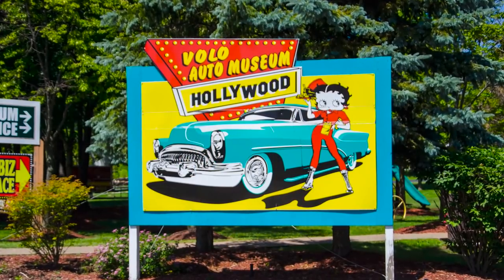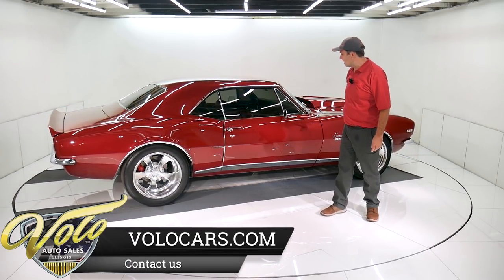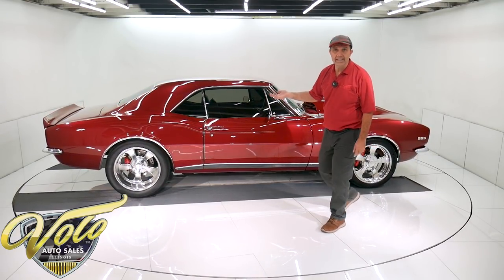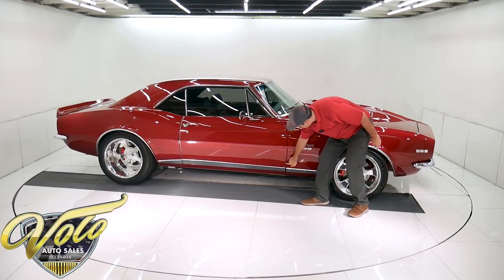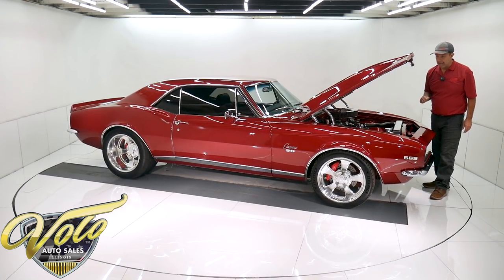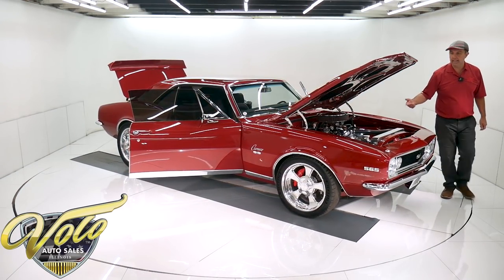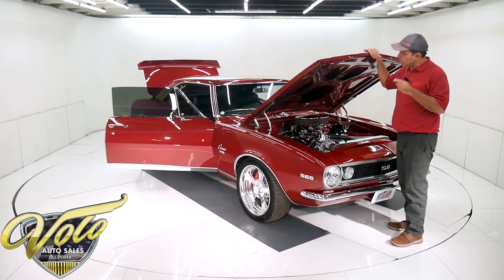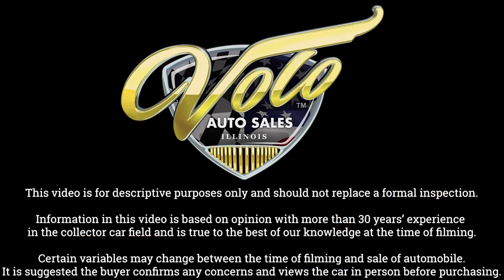1967 Chevrolet Camaro for sale at Volo Auto Museum (V19926)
This is a beast! It can shake the ground and scare the crap out of your passenger. It's also a cruiser. The owner drove it over an hour to sell it to me. That made me feel very confident. I don't need to tell you how stunning it is, you already know that. The previous owner just spent $17,000 at a hot rod shop improving the car, receipts included.

EXTERIOR: The color is drop dead gorgeous. When you see this thing out in the sun, it's unbelievable. It literally attracts people to it when parked and they all will say how good looking it is. The body is laser beam straight.  I don't see any dimples, bubbles or issues. The metal flake is laid out smooth and evenly. The clear coat is polished like glass. It has a 4 inch metal cowl hood and spoiler. Up front the grill, bumper, emblem was all replaced. Upgraded HID headlights. It has custom 565 emblems on the front fenders. All the stainless trim is polished like chrome.  Mirrors and door handles are new. In back it has new tail lights with LED bulbs, SS gas cap and new bumper. All the glass is tinted and in nice shape. The wheels are the icing on the cake. Highly polished 18x7s in front, 18x12s in back. New Mickey Thompson tires, street/ strips in back. Door jams are painted slick, new weatherstrips.

INTERIOR: Glove soft leather throughout. The upholstery, door panels, dash pad and even the pillars are wrapped in leather. Custom headliner and visors. Down on the floor is new carpet and embroidered Camaro mats. Center console has a Hurst billet ratchet shifter. A set of Autometer gauges is below the dash and Monster tachometer is on the column with a shift light. Custom billet pedals. New set of seat belts, racing harness for the driver. New deluxe steering wheel. The stereo is hooked to Infinity 6" round door speakers and 6x9s in back.

ENGINE COMPARTMENT It's 565 big block making 750 horsepower plus a 225 shot of  nitrous is on standby. Built with the best parts starting with a Dart block and Dart aluminum heads. On top is a polished high rise aluminum intake with a big dual feed Holley carb. It has an MSD ignition system that's all new and stainless headers. In front of the motor is a polished aluminum water pump, pulleys and brackets. Premium Aeromotive braided fuel lines and fittings. Giant polished aluminum radiator with dual electric fans and a polished overflow bottle keeps it cool. It has a remote remote vacuum can and pump to help create vacuum lost by the performance cam.  Chrome plated valve covers. It features power brakes with a Wilwood master cylinder. Nice polished billet hinges. New horns.

TRUNK COMPARTMENT: There's a nice surprise in the trunk. It has 2 nitrous bottles,  a polished fuel cell with braided fuel line and an Optima gel cell battery. Bottom of the trunk lid is upholstered and has an embossed Chevy bow tie, carpeted floor.

UNDERSIDE: It was body off frame restored. The chassis is painted the color of the car. Up front it has upgraded sway bar and coil over shocks. The ball joints, bushings, steering components were all replaced. A set of substantial welded in frame connectors prevent body twist. In back it has a 4 link suspension, panhard bar and coil over gas shacks. Rear frame rails have been moved inward to accommodate wider tires. New Wilwood disc brakes with slotted rotors and  stainless braided hoses. Very unique oval custom made stainless steel exhaust. It is oval to hug closer to the floors. It has X-pipe and polished Magnaflow mufflers. The bottom of the motor has an anodized Melodin oil pan and a high torque starter. The Turbo 400 automatic has an aluminum pan. There is a safety loop around the drive shaft. In back is a Ford 9 inch rear end with backbone support. Premium inline fuel pump, filter, fittings and braided hoses.

If your shy don't buy this one. When I was trying to buy it in our parking lot, people just kept coming over to look. If they don't see it, they will hear it. Either way it's gets everyone's attention.